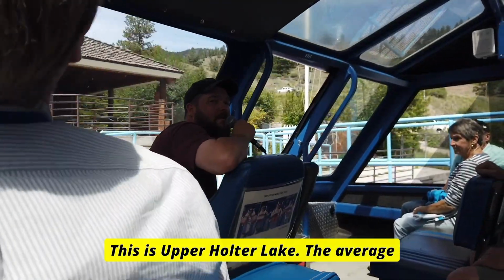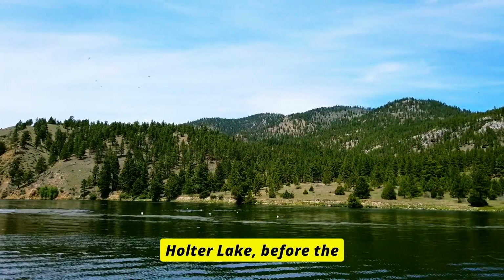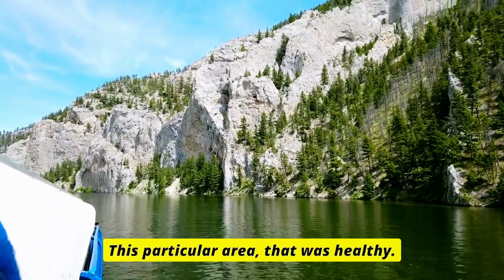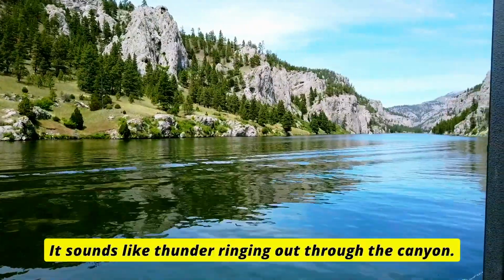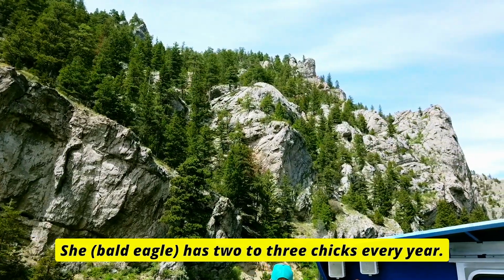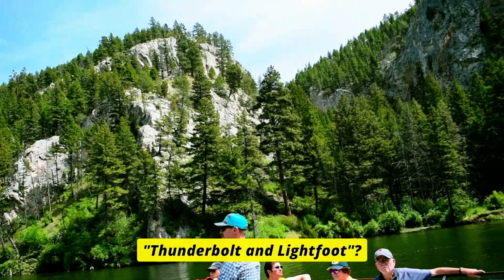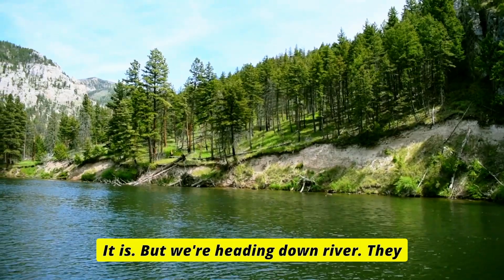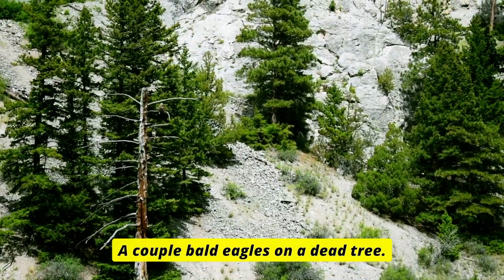Must Visit! Montana's "Gates of the Mountains" Boat Tour near Helena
See the site of Clint Eastwood's 1974 movie "Thunderbolt and Lightfoot"

Located 20 miles north of Helena is one of Montana’s not to miss destinations. When planning your Montana vacation do not miss the Gates of the Mountains.

For over 125 years guests have been following in the path of Lewis and Clark exploring the “Gates of the Mountains”. Today the marina and boat tour is operated by the Gates of the Mountains Inc, whose goal is to protect, educate, and allow visitors to explore one of the last best places. Today the operation includes a Marina with 150 private docks, a public boat ramp, and tour boats that allow around 30,000 visitors a year to explore what Meriwether Lewis saw over 200 years before.

Come out and see the “Heart” of Montana. The river is surrounded by over 28,000 acres of roadless undeveloped wilderness filled with flora and fauna.

If you have any questions or want to learn more about the Gates, please call and we will be happy to answer them.